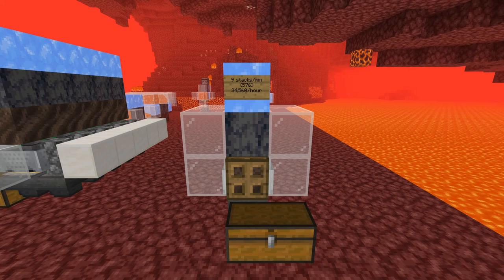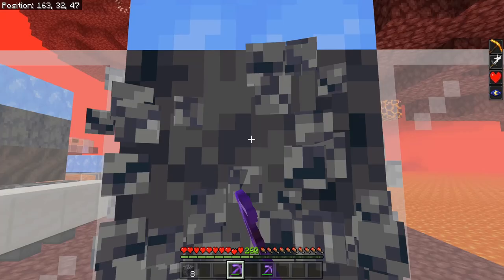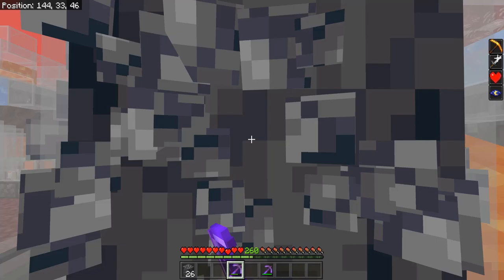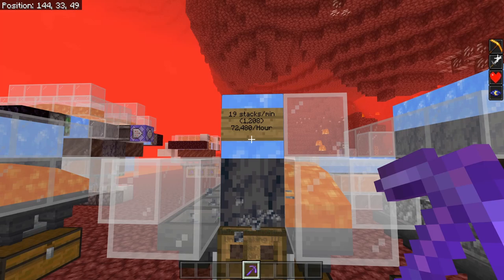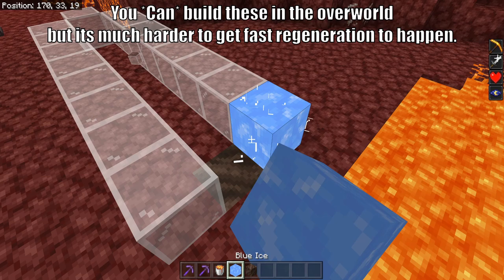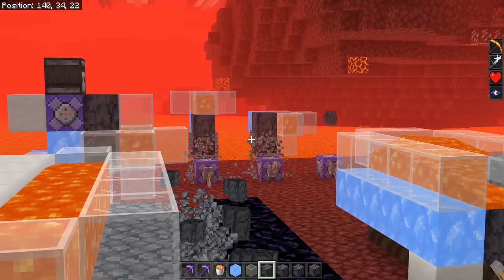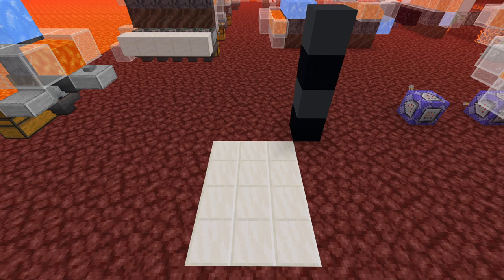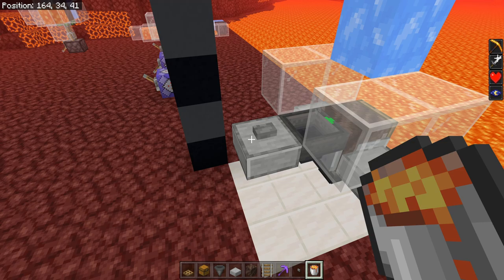Minecraft Bedrock: FAST Basalt Farm! No Redstone! 72,000 Items/Hour! MCPE Xbox PC Ps4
Welcome to another Bedrock Edition Tutorial video! Today I show you how to build a FAST and easy basalt farm in your Minecraft Bedrock Edition worlds! This farm has two versions, a simple 34k items/hour, and the larger 72k items/hour farm! Either of these will happily supply you with all the basalt you need in your worlds! I hoe you enjoy this tutorial and get some use out of this in your worlds! 😋

What's the next thing you want me to do? Let me know in the

0:00 Overview
4:53 How To Farm Fastest
5:49 Farm Mechanics
9:20 Tutorial Start: Basic
11:04 Upgraded Version

MATERIALS LIST: Cheap!

Small design:
4 blocks
3 slabs
2 hoppers
1 lava
1 hopper minecart
1 chest
1 soul soil
1 blue ice
1 trapdoor
1 button
-Temporary:
3 rails

Larger Design:
21 glass
16 hoppers
5 hopper minecarts
5 chests
5 blue ice
5 soul soil
1 trap door
-Temporary:
Powered rail
piston
lever
blocks